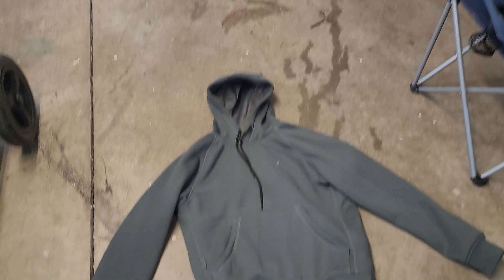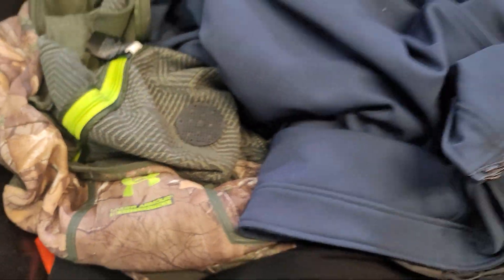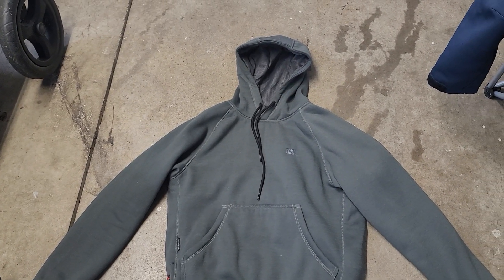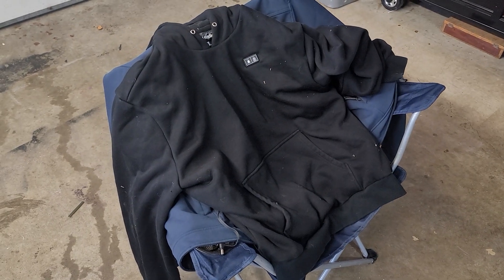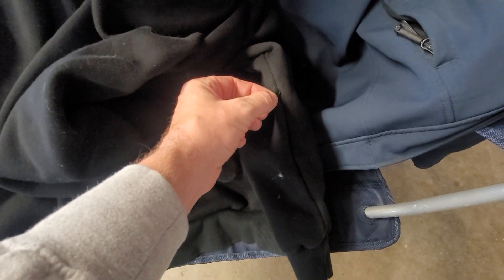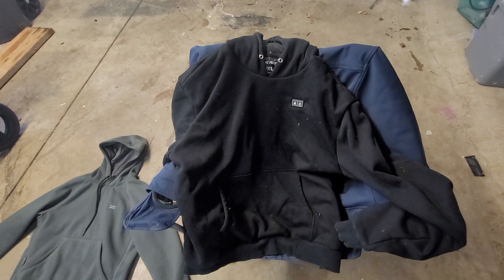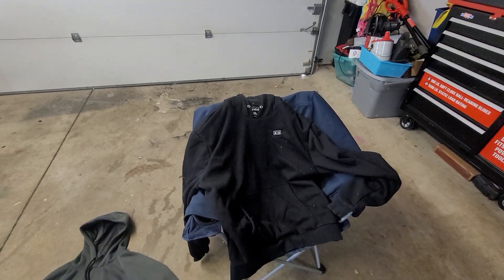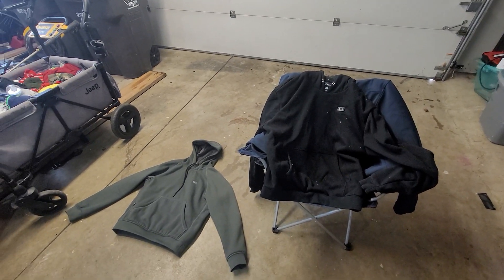Best Electric Heated Hoodie Showdown for 2024 | Milwaukee vs Fieldsheer vs Vokora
today's video is a fast review of the amazon brand electronic heated Hoodie. it's definitely impressive for being the cheapest one out of the 3 I show. get yours on amazon with the link below. in my opinion it's the best sweatshirt out of the two.